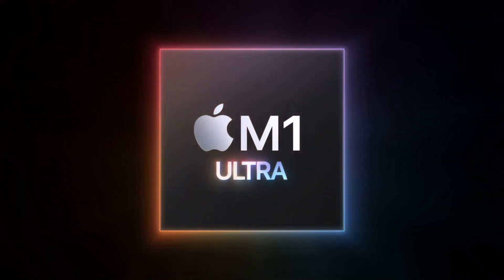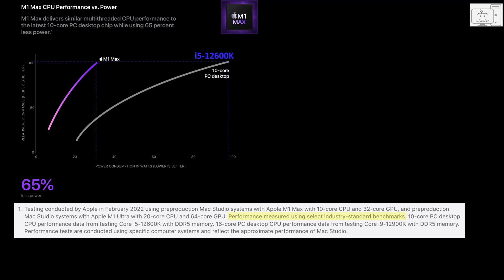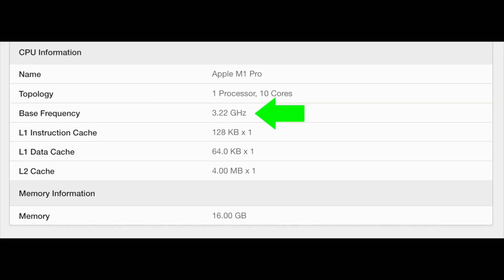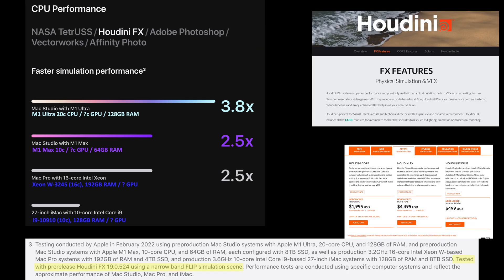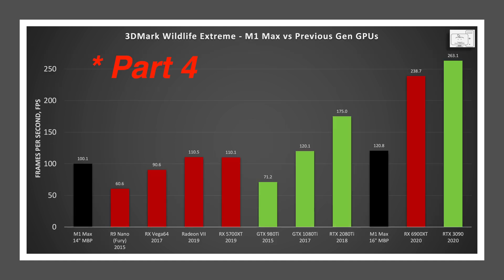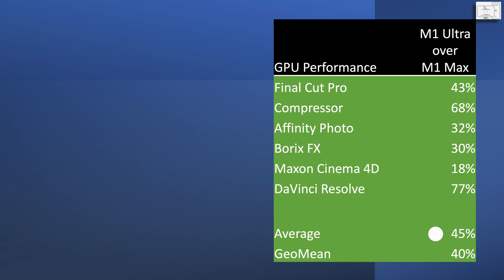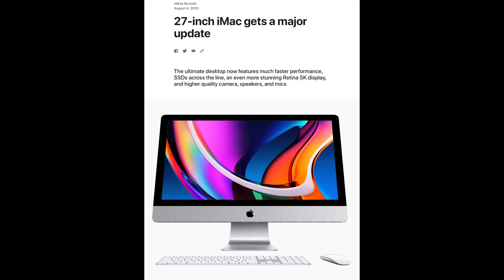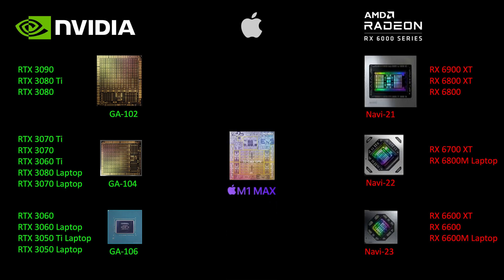M1 Ultra More Powerful than an i9-12900K and RTX 3090? 64-core Threadripper?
Apple showed charts that the M1 Ultra is more powerful than the i9-12900K and RTX 3090. And recent benchmarks show it almost as capable as a 64-core Threadripper. But is it really?

How does it really compare to the i9-12900K and RTX 3090?

What levels of performance can you really expect from the M1 Ultra?